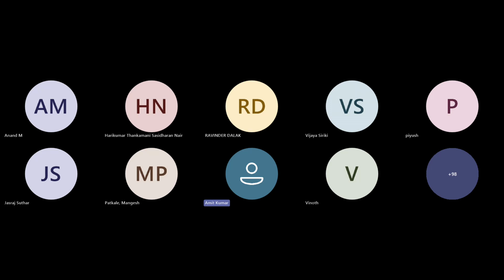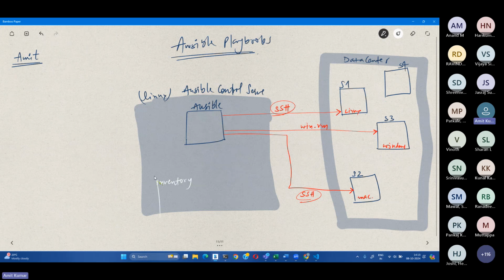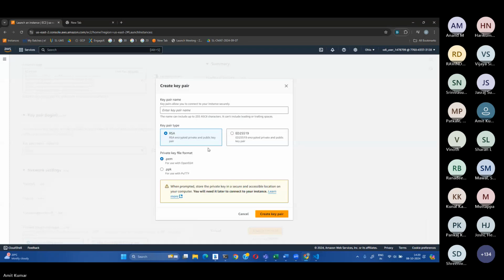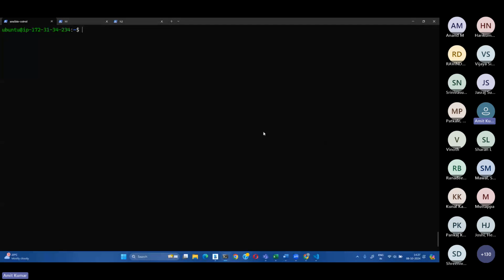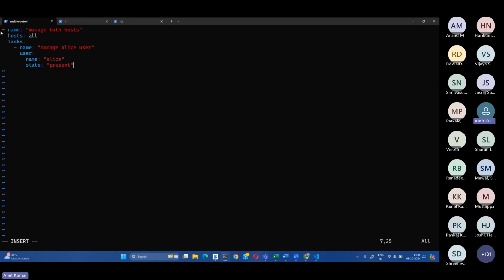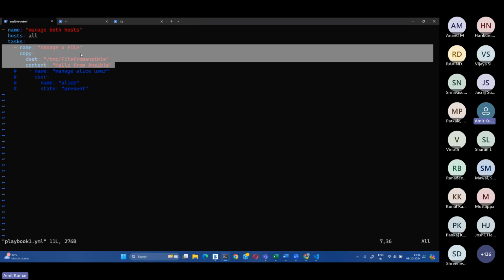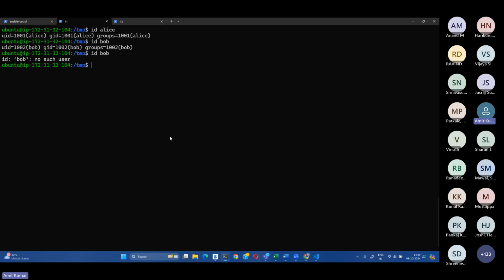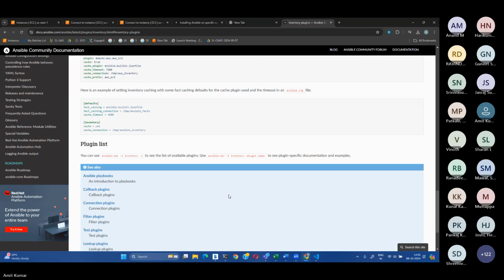Mastering Ansible Playbooks Build & Deploy with Confidence! | SkillUpRight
🚀 Mastering Ansible Playbooks: Build & Deploy with Confidence!

Learn how to automate configuration management, application deployment, and infrastructure tasks using Ansible Playbooks. In this session, we’ll explore the fundamentals of Ansible Playbooks, understand their structure, work with directives and tasks, and see the automation process through a practical demo.

Whether you’re a DevOps Engineer, Cloud Engineer, System Administrator, Developer, or aspiring automation professional**, this session will help you build a strong foundation in Ansible automation.

 📌 Agenda:

1. Ansible Playbooks

* What are Ansible Playbooks?
* Why are playbooks important for automation?
* Understanding YAML-based Ansible configuration

2. Structure

* Understanding the structure of a playbook
* Plays, hosts, variables, and tasks
* Organizing playbooks for efficient automation

3. Directives

* Understanding Ansible directives
* Common directives used in playbooks
* Controlling play and task execution

4. Tasks

* Understanding Ansible tasks
* Working with Ansible modules
* Automating configuration and deployment activities

5. Demo

* Creating an Ansible Playbook
* Executing the playbook
* Automating configuration tasks
* Reviewing the execution results

🎯 What You’ll Learn:

* Fundamentals of Ansible Playbooks
* Ansible Playbook structure and components
* Directives and their usage
* Creating and managing Ansible tasks
* YAML-based automation
* Configuration management and deployment
* Practical Ansible automation through a live demo